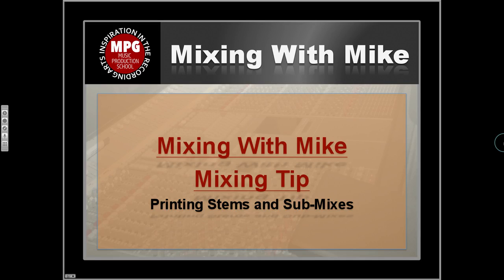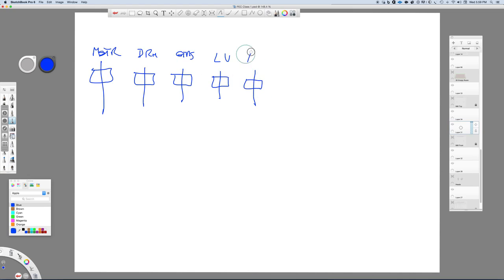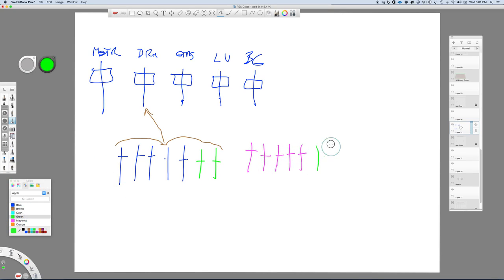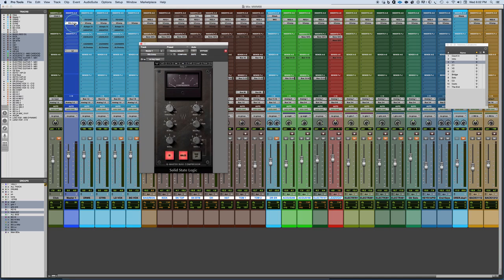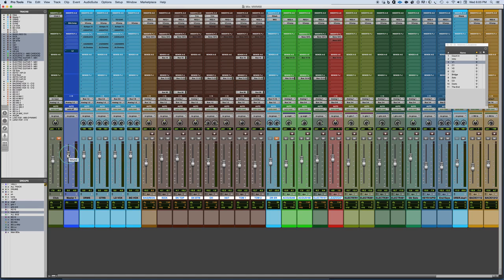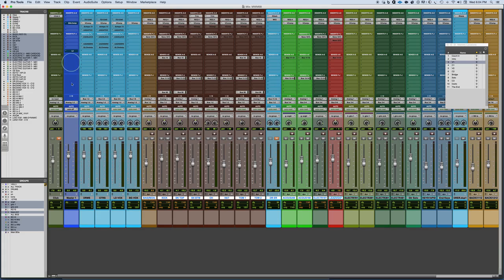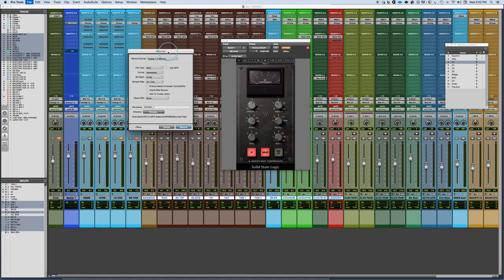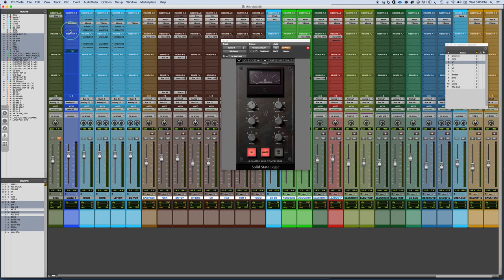Mixing With Mike Mixing Tip: Printing Stems and Sub Mixes